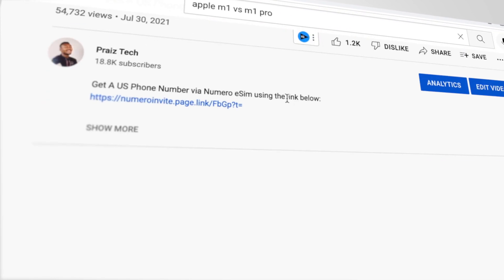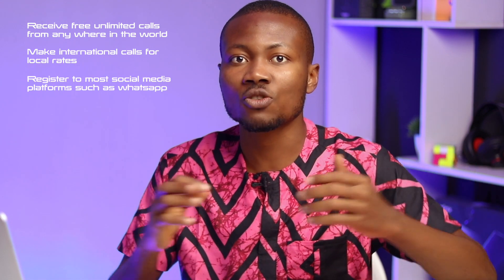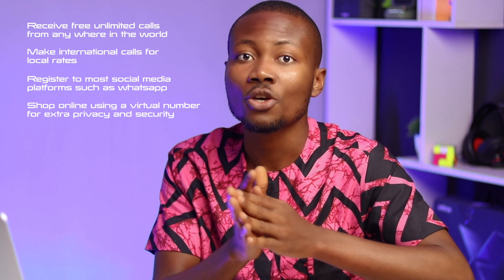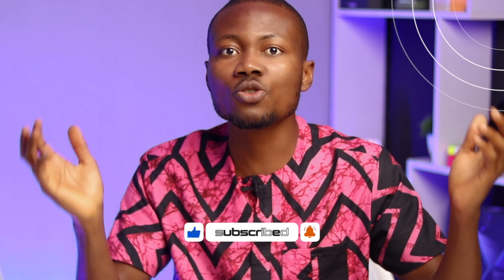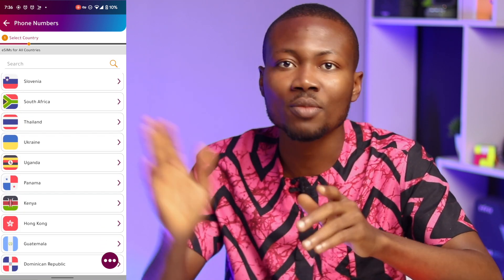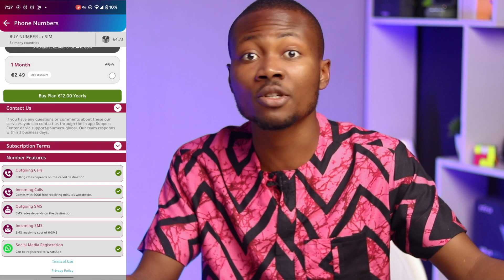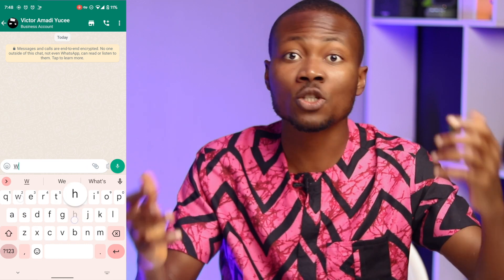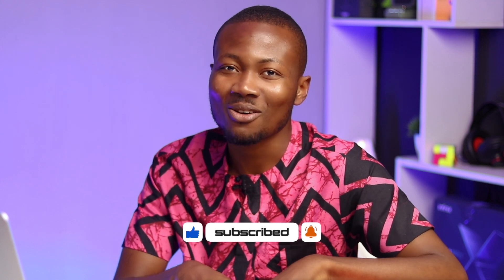How To Get A USA Phone Number For Whatsapp Verification & Calls [No VPN] - Numero eSim App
With the Numero eSIM app, you don’t have to carry another phone with you as you enjoy the privileges of a second phone number for your business, travel, personal calls & SMS, or to verify your WhatsApp account and other apps and websites.